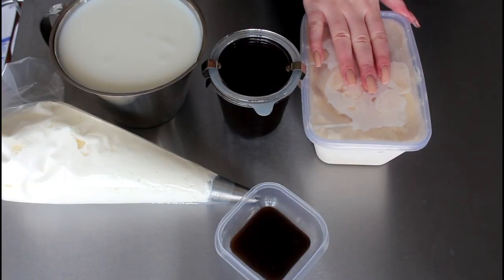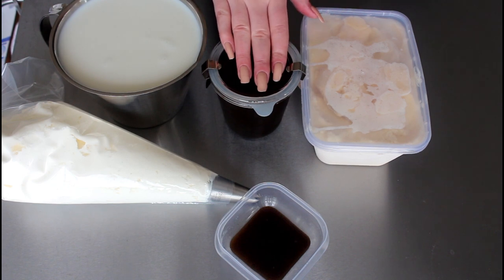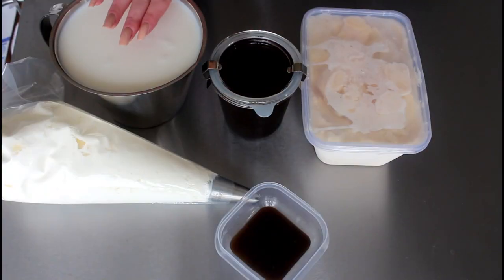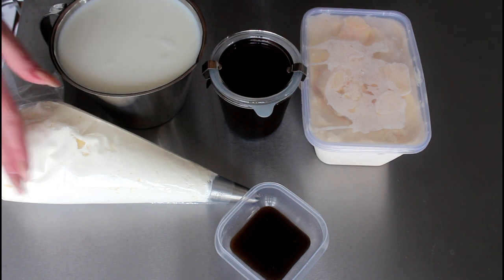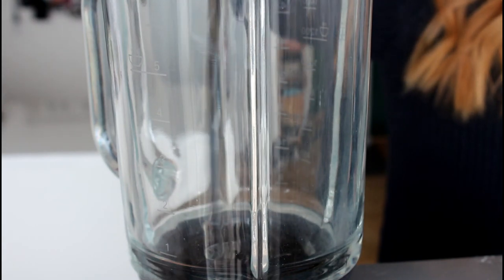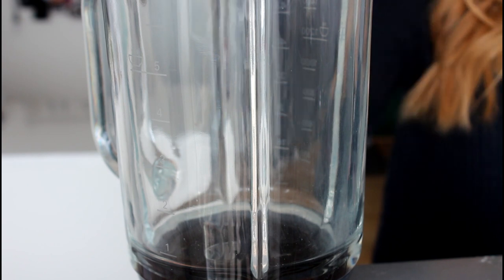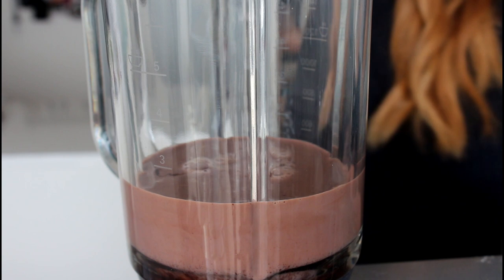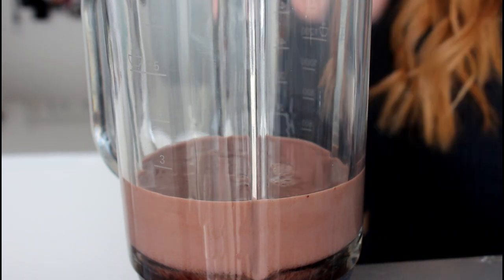How To Make Chocolate Syrup Milkshake - By One Kitchen Episode 429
Delicious milkshake with easy homemade chocolate syrup!

2 large glass
You will need:
100 ml of chocolate syrup
500 ml of ice cream
400 ml of whole milk
1 tsp of vanilla extract
Whipped heavy cream

I am using the songs:
Believer